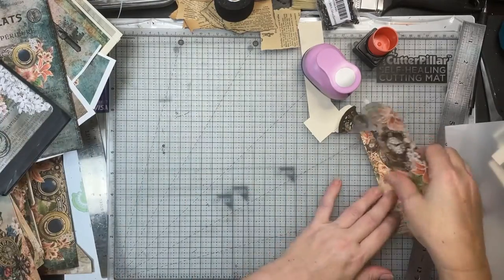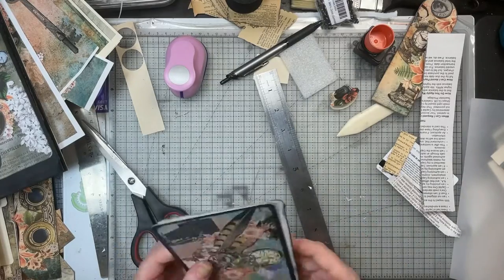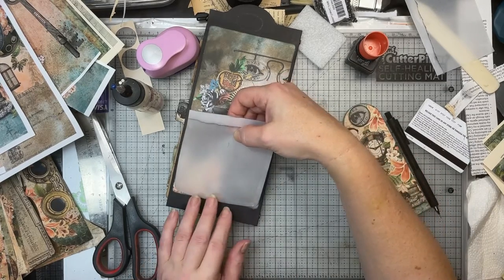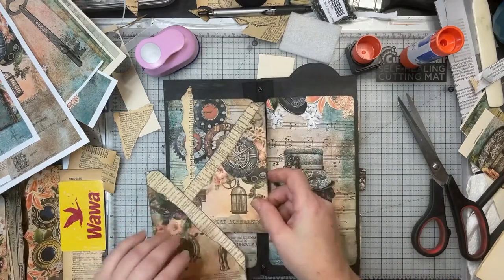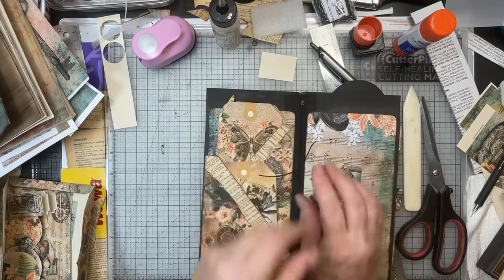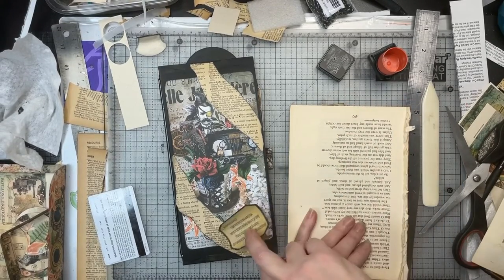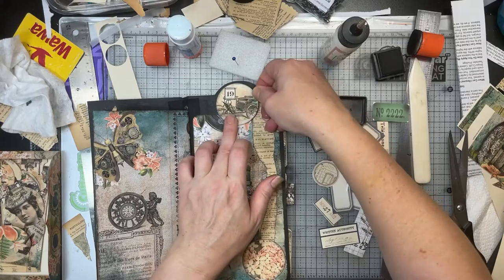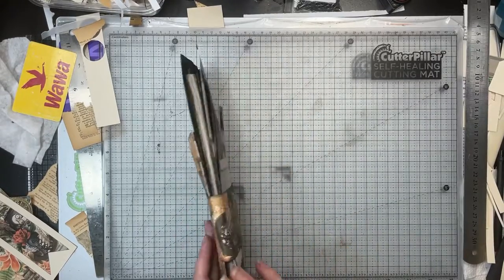Makeover Monday: Episode 4 - Part 3 with flip thru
This episode I’m turning some of my junk mail into a Steampunk TN journal.

Here Is the link to the Digital Kit I used from Artzology.

🌿You can find my Etsy shop and other social media links here.

🎨Just want my Etsy Shop, here is a direct link.